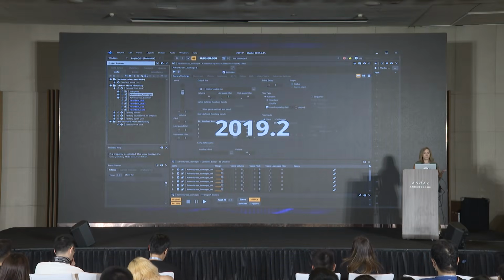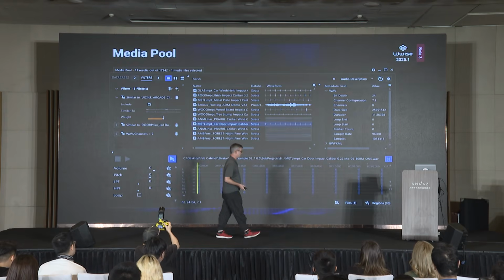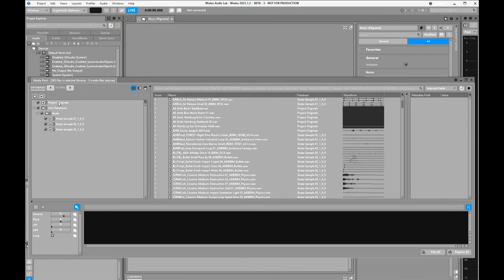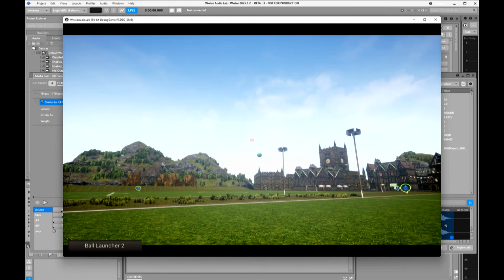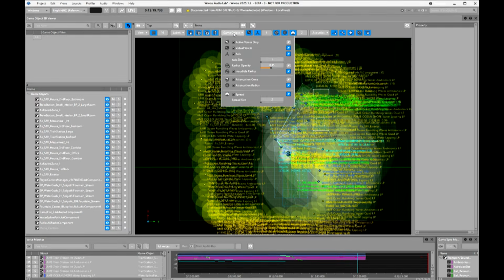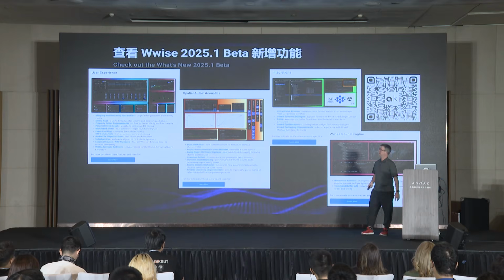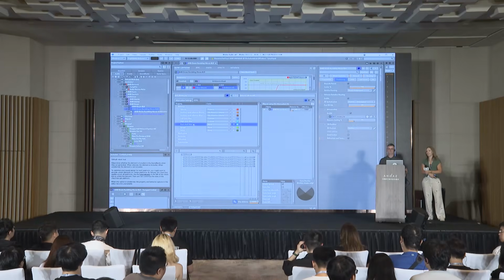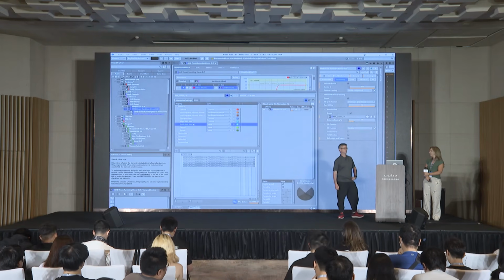Let's Talk About Wwise | Wwise Tour Shanghai 2025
Ready to level up your Wwise workflow? Join Geneviève & Guillaume as they break down the highly anticipated updates in Wwise 2025.1. From streamlining complex projects to better spatial visualization, this session covers the tools that will help redefine your sound design process.

Speakers: Geneviève Picard, Guillaume Renaud

This presentation took place in Shanghai during Wwise Tour 2025.